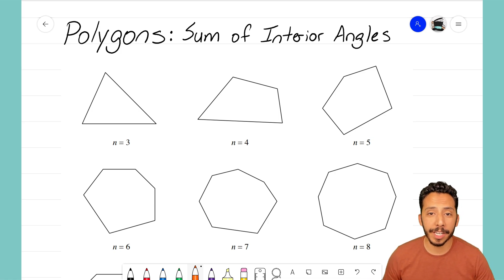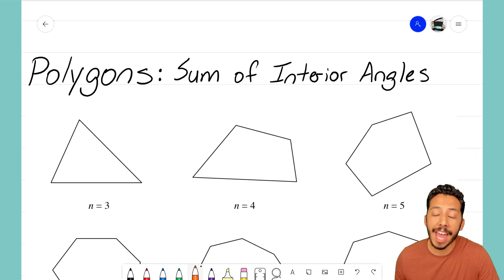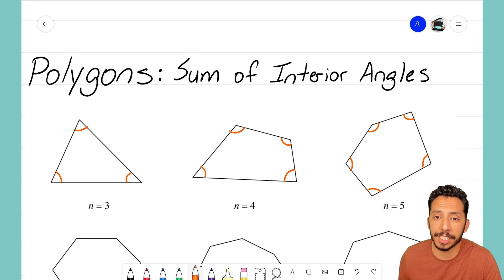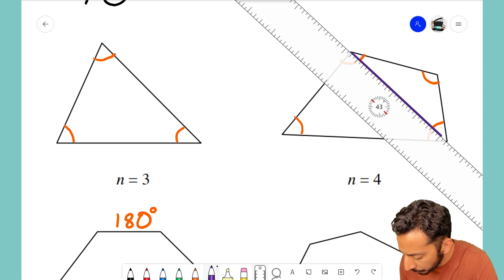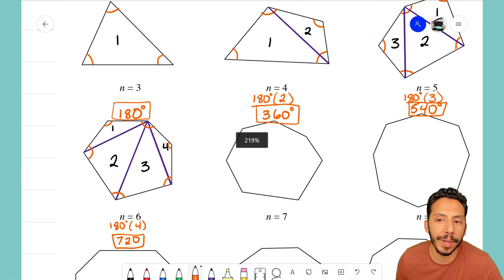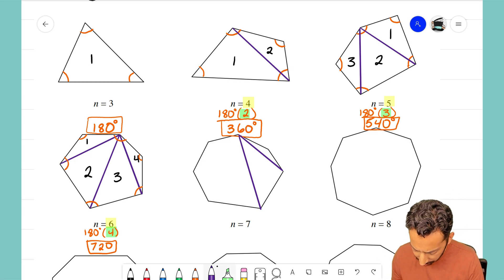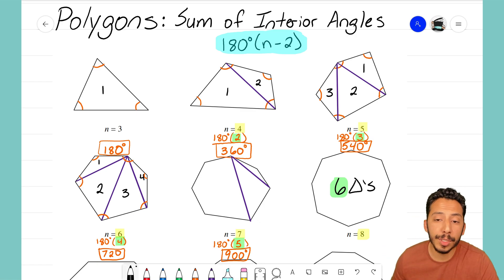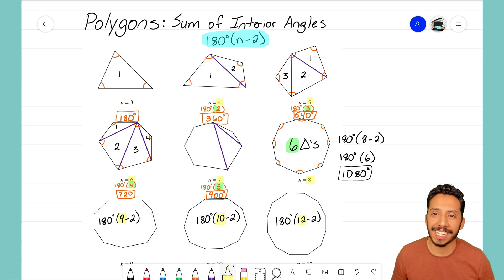Polygons: Sum of Interior Angles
Let's discover how we can determine the Sum of the Interior Angles of any Polygon!